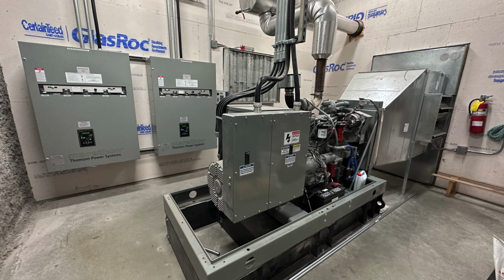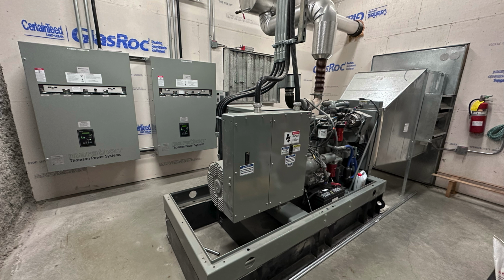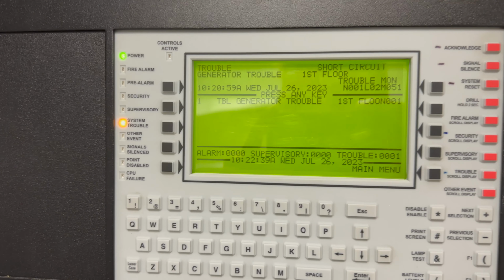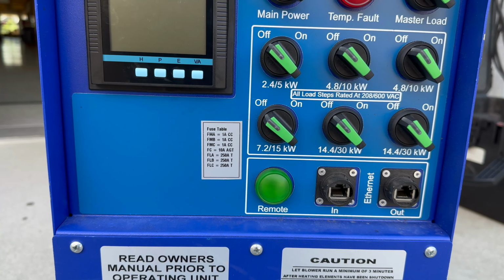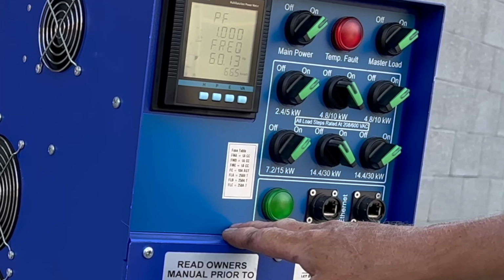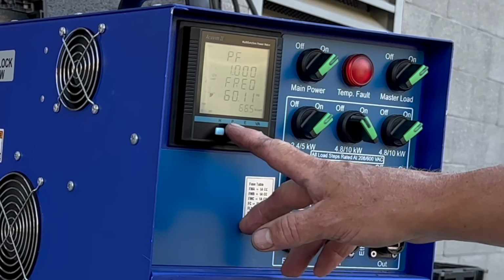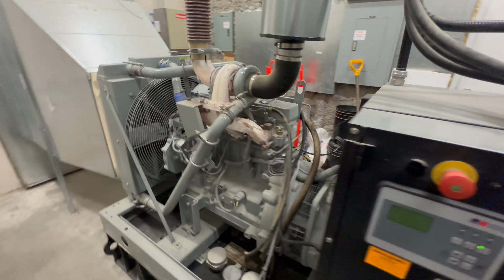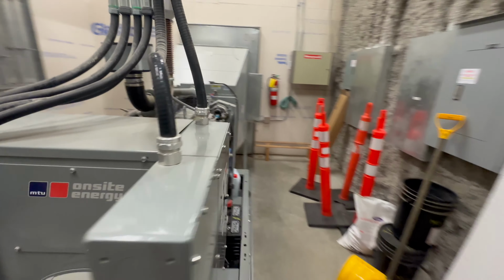Generator load bank testing at my high school